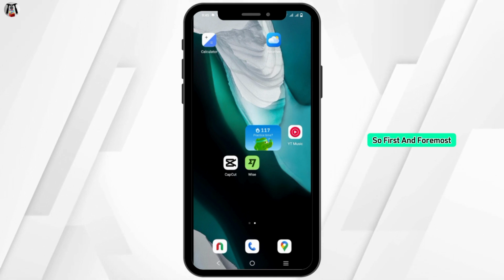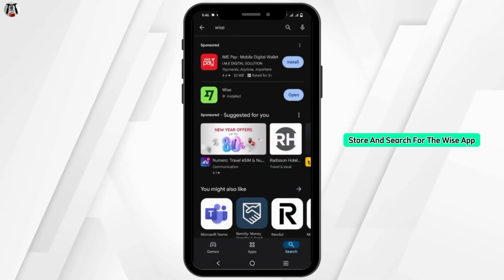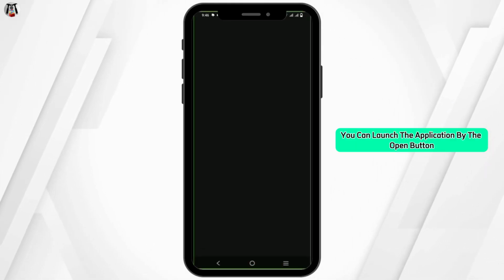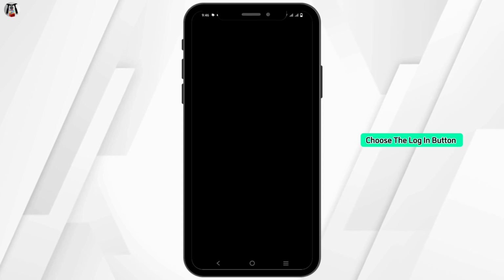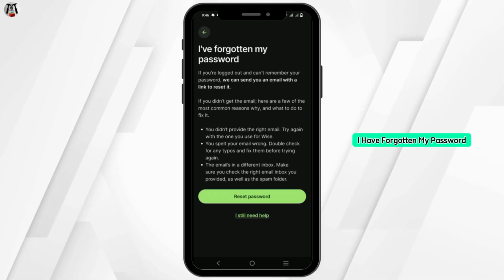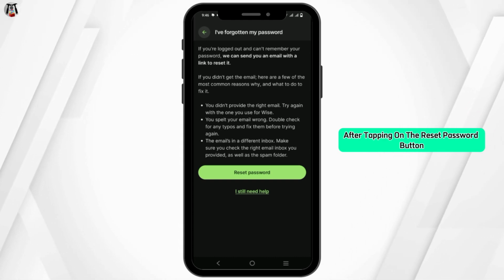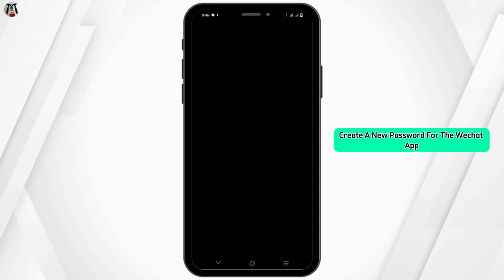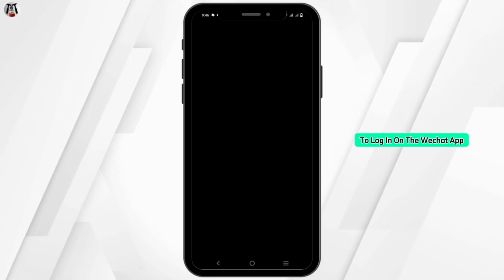How to Reset Password on Wise App (Full guide)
How to Reset Password on Wise App

Forgot your Wise app password? Don’t worry! This step-by-step guide will help you reset it quickly and securely.

0:05 – How to Access the Password Reset Option
0:10 – Steps to Create a New Password

Follow this full guide to regain access to your Wise account and keep your financial details safe!